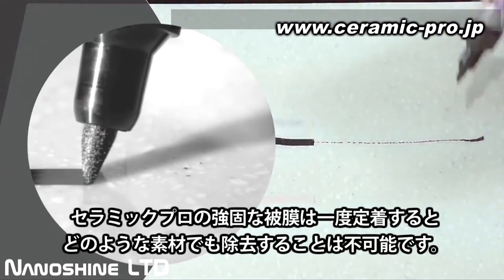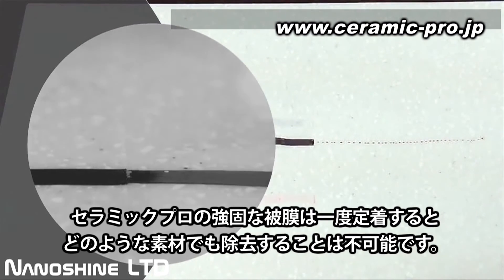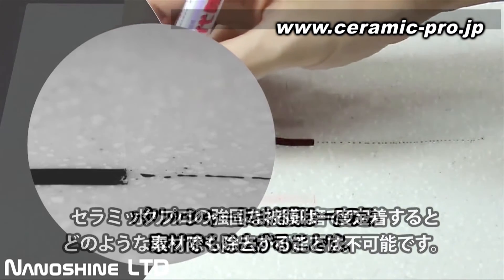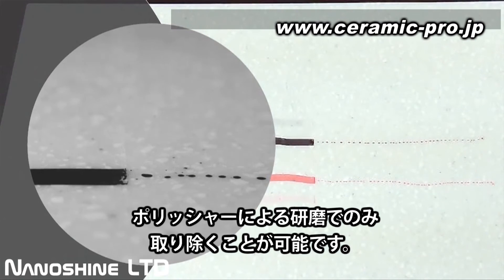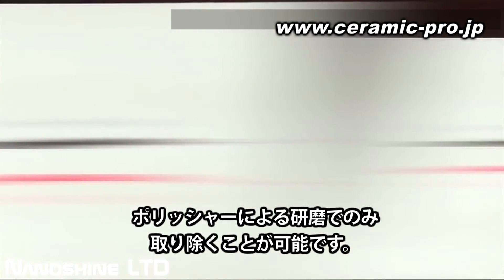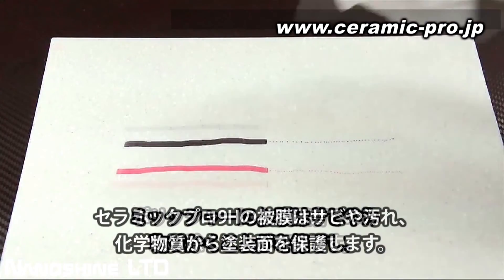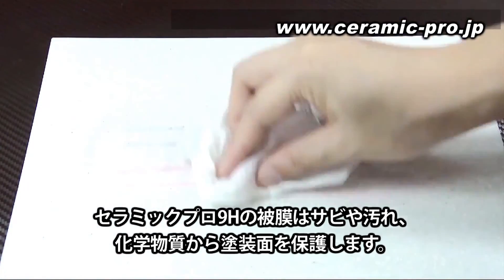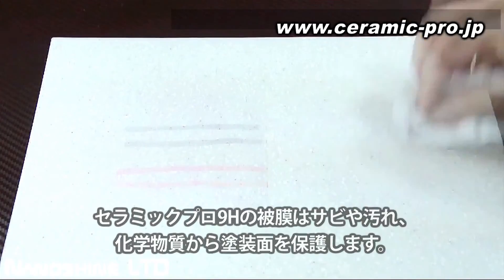CERAMIC PRO JAPAN セラミックプロジャパン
大阪のカーメイクアートプロです

最高硬度9Hの比類なき硬度を持つ常識を超えたコーティングシステム
「Ceramic Pro 9H」が日本初上陸致しました
Ceramic Pro 9Hは鏡面光沢、比類ないスーパー耐久性効果、耐スクラッチ性、耐薬品性、
紫外線抵抗、熱抵抗およびアンチグラフィティ（落書き）から塗装被膜を保護するセラミック保護塗料です

我々カーメイクアートプロがCeramic Pro製品の日本総代理店として
皆様にCeramic Pro 9H並びに他ラインナップ製品をご提供してまいります